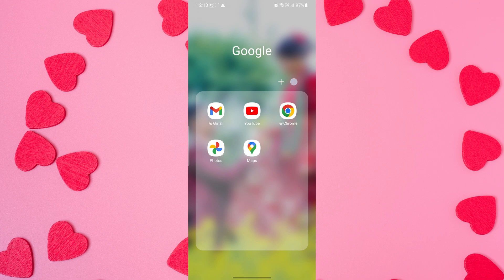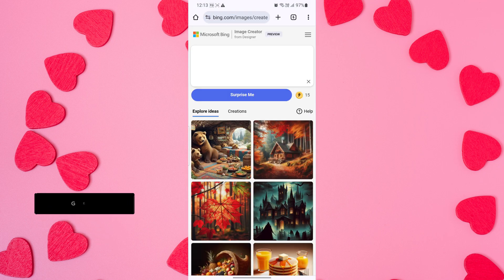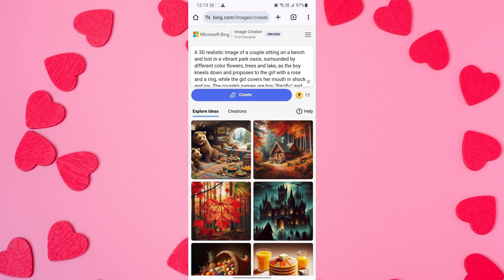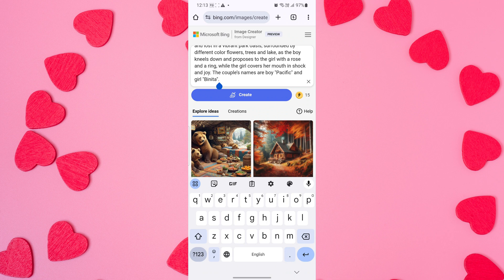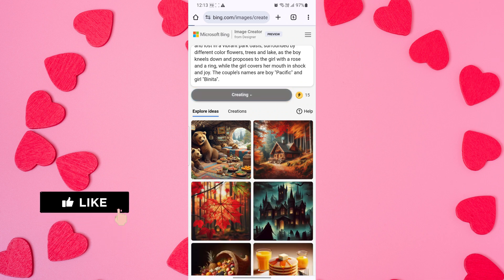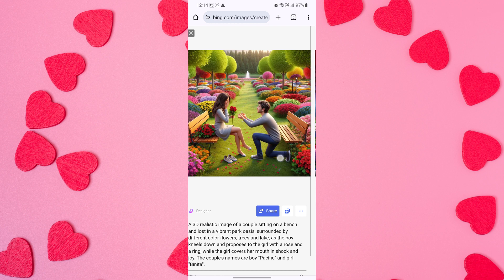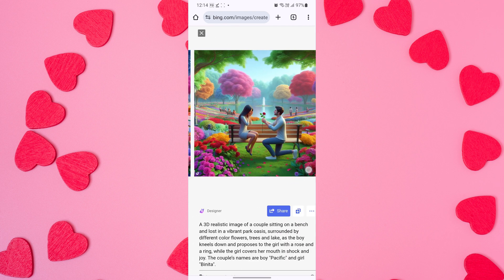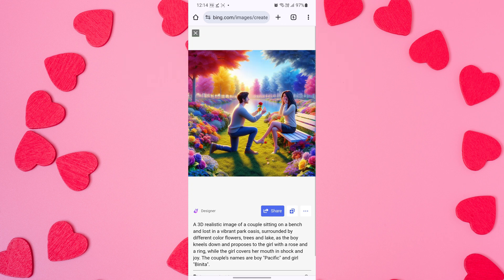Create Happy Valentine's Day AI Image 2025 | AI Couple Photo Editing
Create Happy Valentine's Day AI Image 2025 | AI Couple Photo Editing | Bing AI Image Generator Happy Valentine's Day

In today's video, I'm going to show you how to create a Valentine's Day AI image based on your text prompt. Just watch this video till the end.

With Valentine's Day just around the corner, it's time to get creative and make a memorable gift for your special someone.

Well, With AI text prompt and the Bing AI Image Creator, you can now use your creativity and generate remarkable Valentine's day images with a few simple steps.

To generate your Valentine's day AI image based on your text prompt follow video step by step.

Creating a personalized Valentine's Day AI image is just a few simple steps away. We hope this tutorial has inspired you to surprise your loved one with a unique and heartfelt gift. Make this Valentine's Day one to remember!

🔶Valentine Day Week List 2024🔶
February 7 - Rose Day
February 8 - Propose Day
February 9 - Chocolate Day
February 10 - Teddy Day
February 11 - Promise Day
February 12 - Hug Day
February 13 - Kiss Day
February 14 - Valentine's Day

➖➖➖➖Similar videos:- ➖➖➖➖